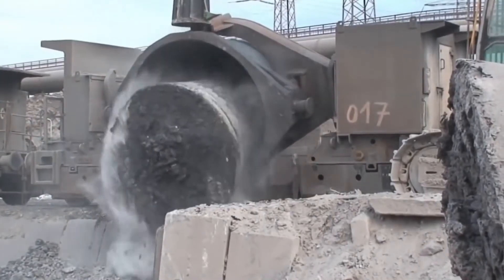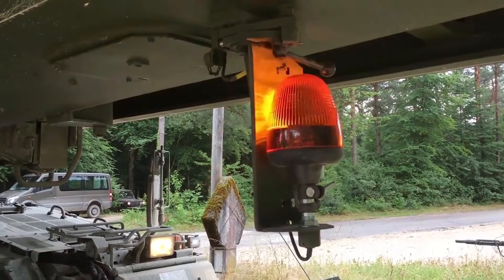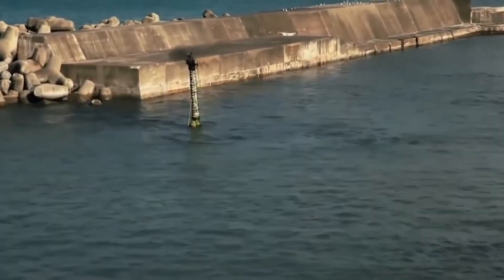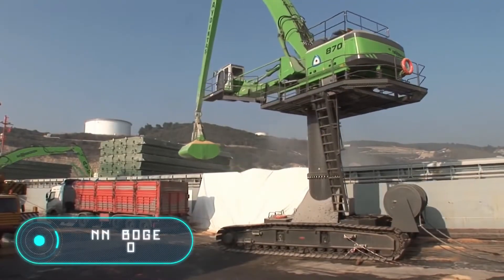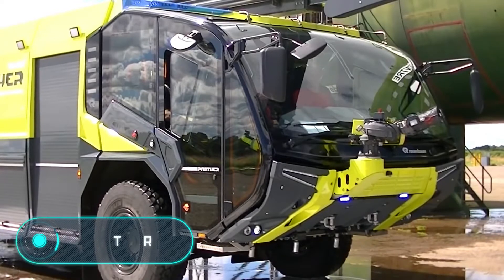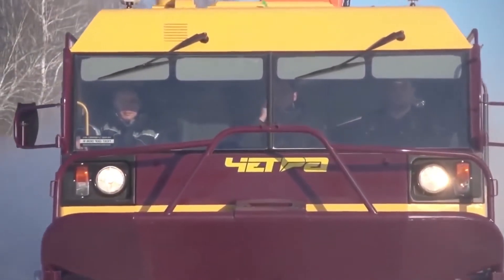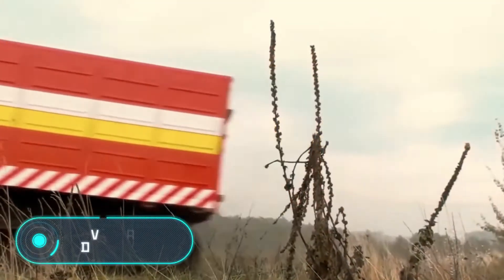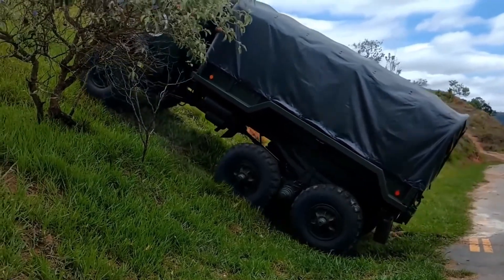TOP INVENTIONS YOU WON'T BELIEVE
TOP INVENTION YOU WON'T BELIEVE